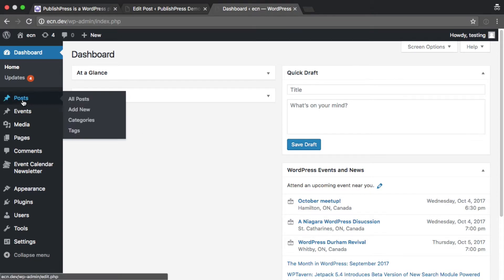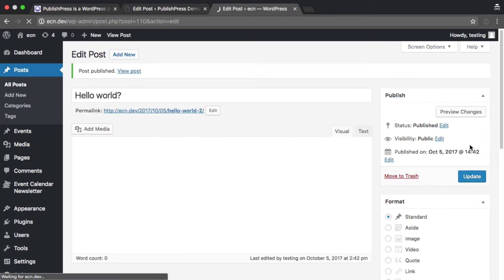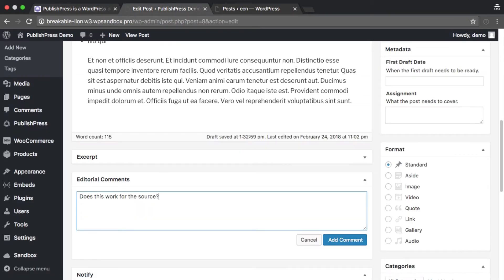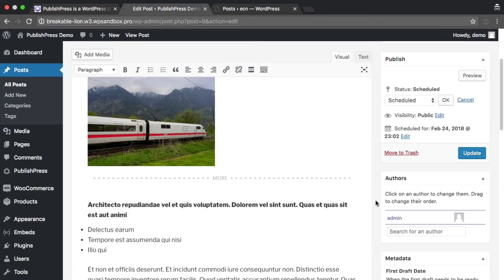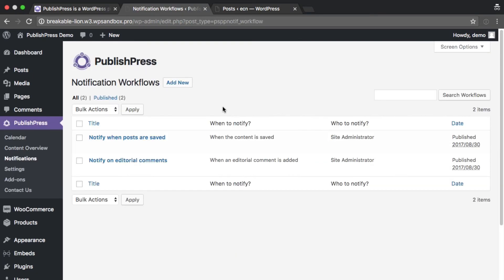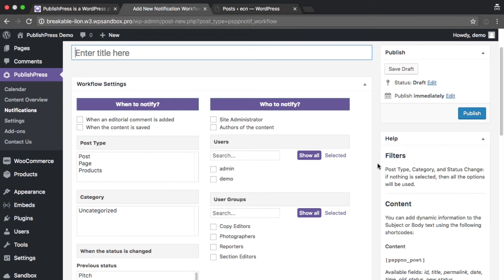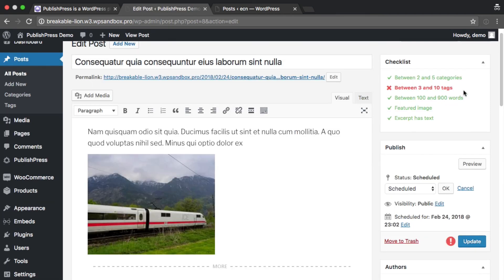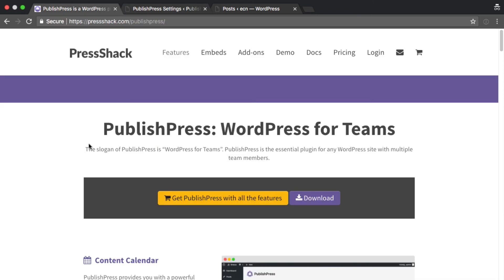Introduction to the PublishPress Plugin for WordPress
The slogan of PublishPress is “WordPress for Teams”. PublishPress is the essential plugin for any WordPress site with multiple team members.

PublishPress has multiple tools that help your team stay organized:

- Use the Editorial Calendar and Content Overview to get a clear picture of all your planned and published content.
- You can create Comments and Notifications to leave feedback and keep your team in the loop.
- You can add Metadata to give your team extra information about each post.
- Create Custom Statuses so that WordPress matches your team’s workflow.